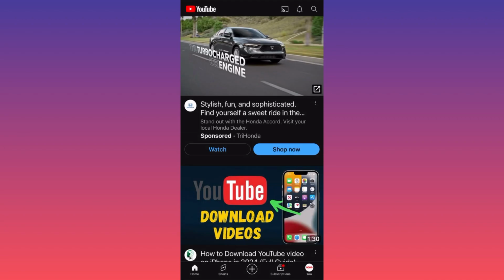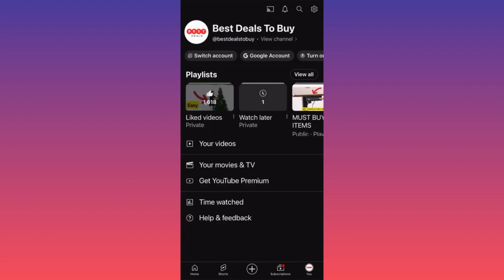How to delete liked videos on YouTube in 2025 (Full Guide)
In this how to delete liked videos on youtube tutorial video you will learn delete all liked videos youtube and delete all liked videos as well as how to delete all liked videos on youtube. In this tutorial video on deleting liked videos on YouTube, you will be provided with instructions on how to delete all liked videos from your YouTube account. The tutorial covers the steps for efficiently managing and clearing your liked videos playlist on YouTube. Learn how to remove specific liked videos or delete all liked videos on YouTube through this informative tutorial.

📚Elon Musk's Secrets to Success:

📚Maximize Results with GPT-3: